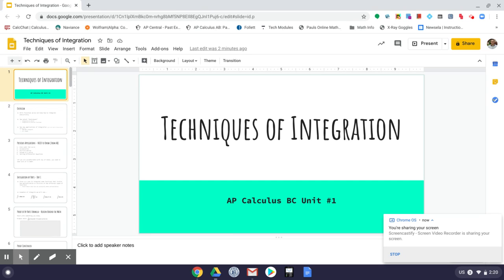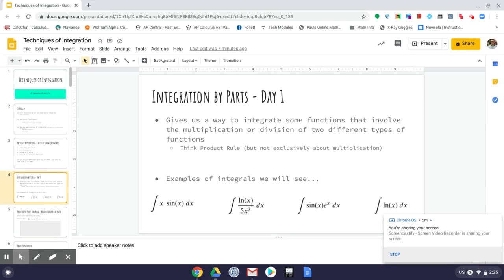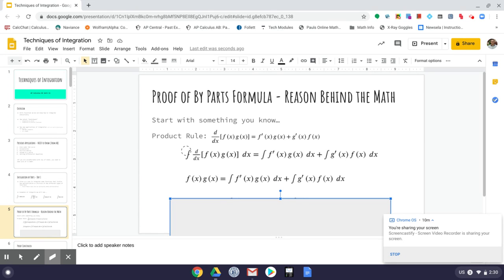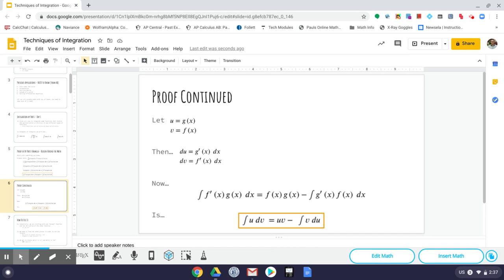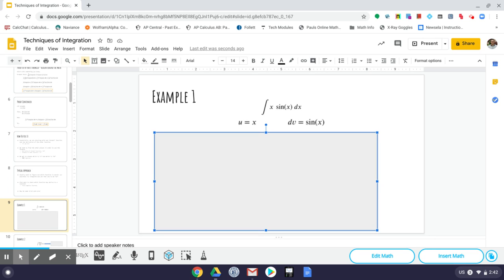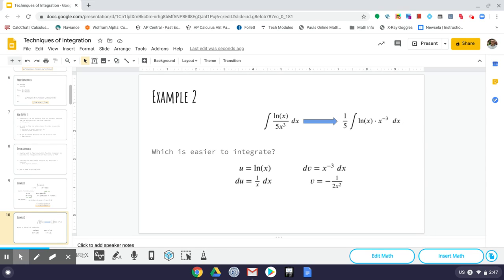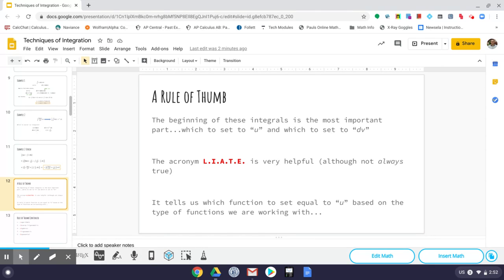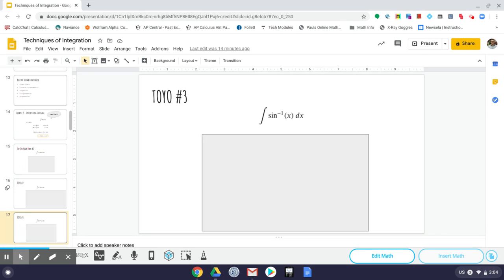Integration by Parts Video #1